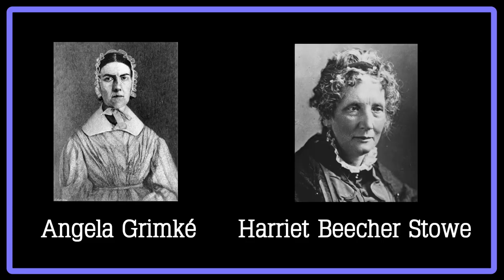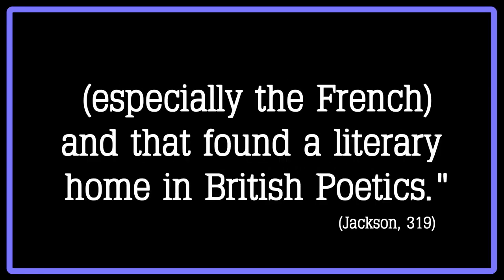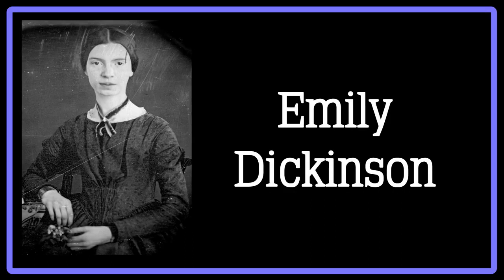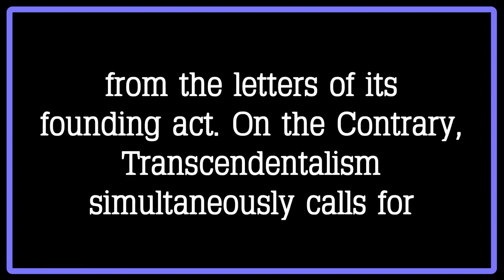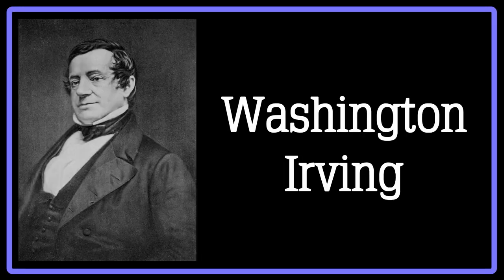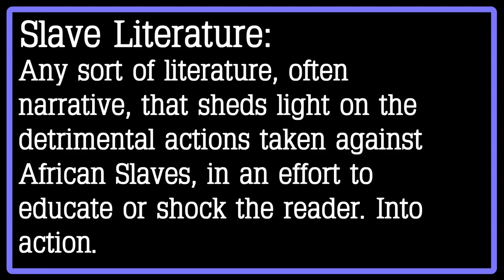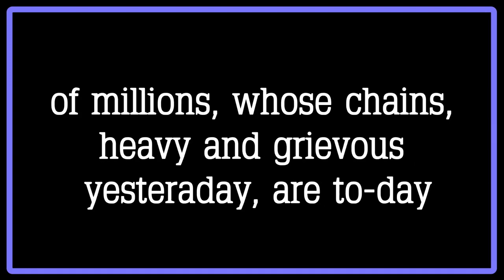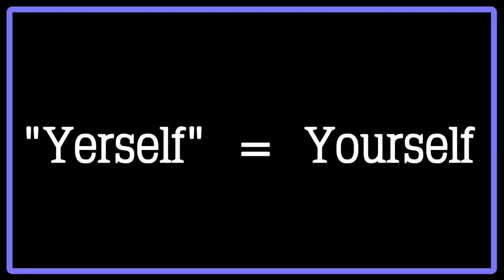How Did American Literature Evolve from 1820-1865?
In this video, we dive into the lives of 6 prominent American Authors in three major categories, Romanticism, Transcendentalism, and Slave Literature. All of these authors fall within the time period of 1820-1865, a time of great social outcry against injustices such as slavery and the oppression of women.

"Does God pervert justice? Does the Almighty pervert what is right?"
~ Job 8:3

*This video was produced in 2020 for a freshman-level American literature class.